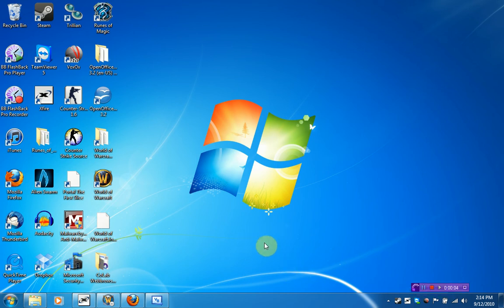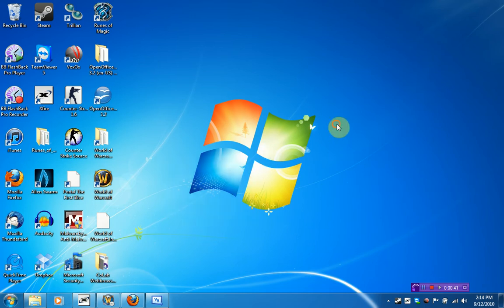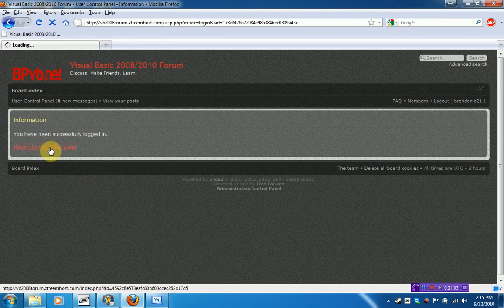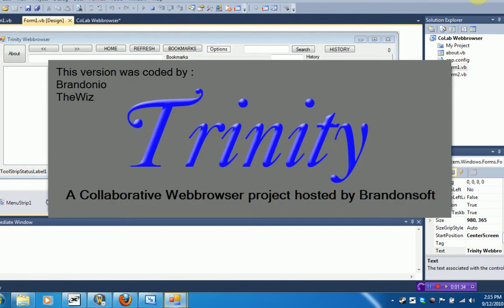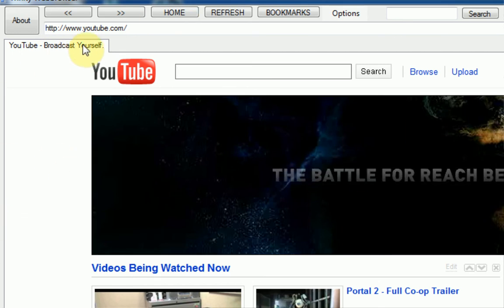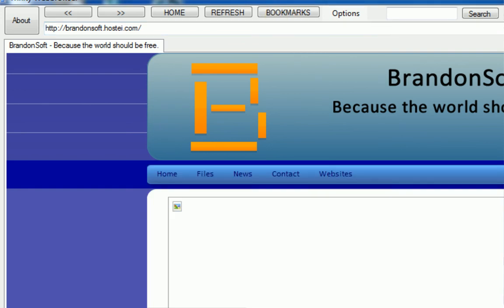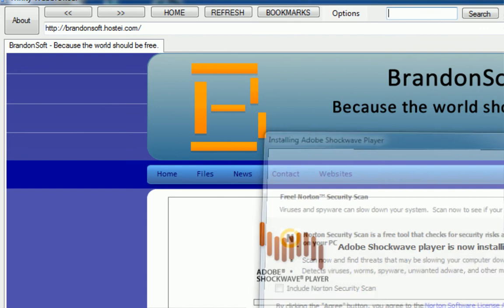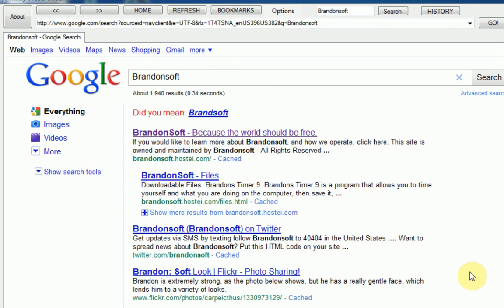Quick update : Windows 7 + Trinity!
This is a quick update video explaining that I got windows 7!